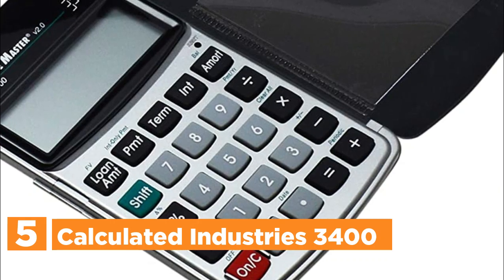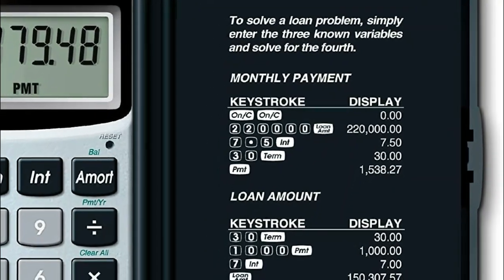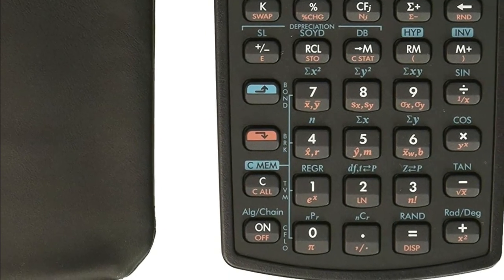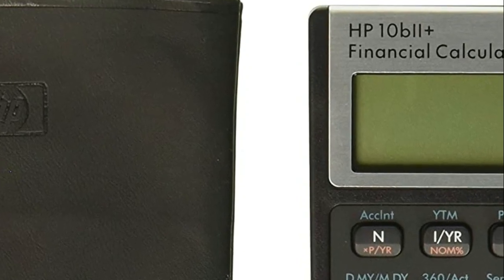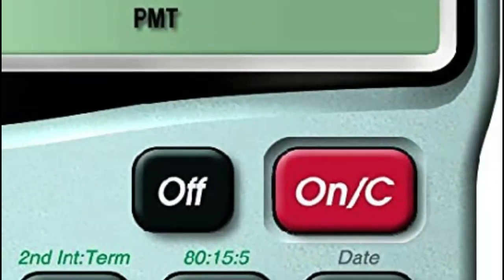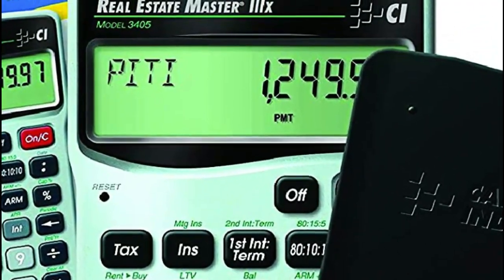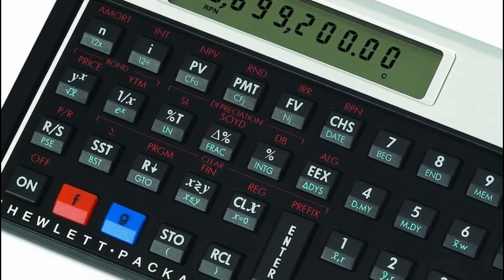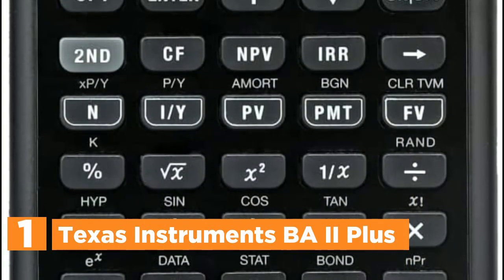Simplify Your Investment Decisions Best Financial Calculators for Investors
5. Calculated Industries 3400

4. HP 10 BII Plus

3. Calculated Industries 3405

2. HP 12CP Financial Calculator

1. Texas Instruments BA II Plus

"All claims, guarantees and product specifications are provided by the manufacturer or vendor. Electro Tab cannot be held responsible for these claims, guarantees or specifications"